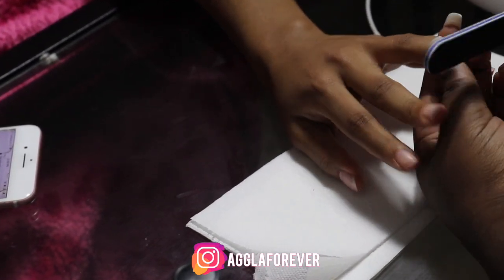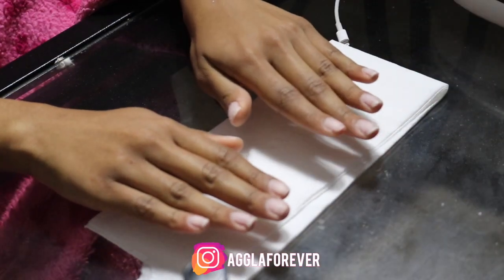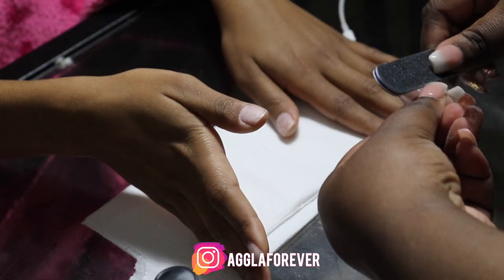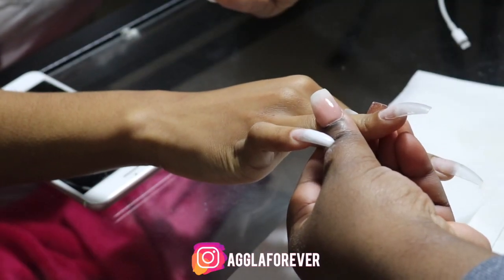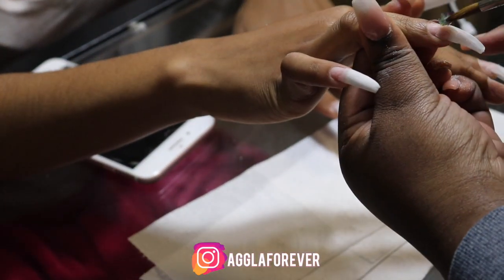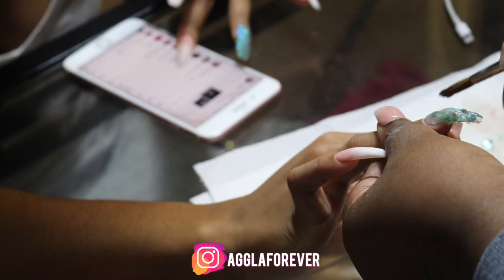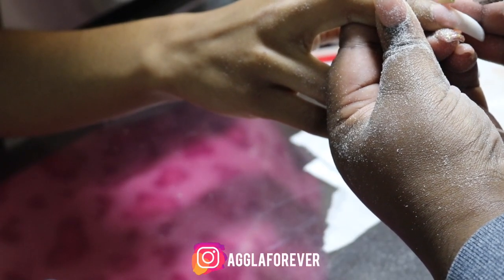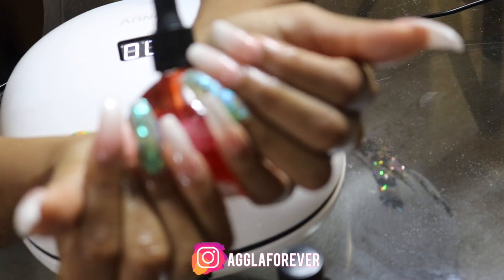How to do a fullset | Ombré | Encapsulated Glitter Nails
Watch me transform my friend’s nails.

A glance into my world

Materials
Drill bits
Nail Dehydrator
Nail Tips
White Acrylic
Nude Acrylic
Clear Acrylic
No Wipe Top Coat